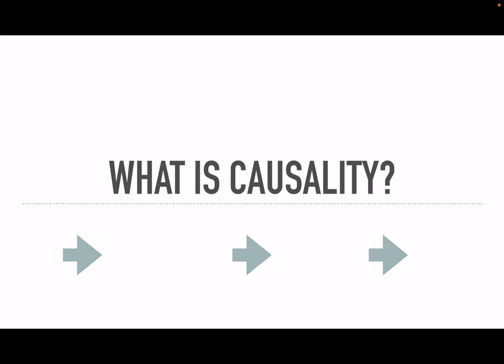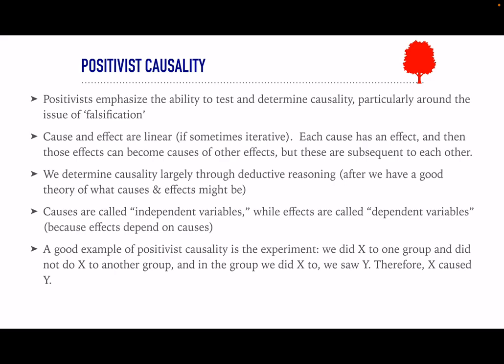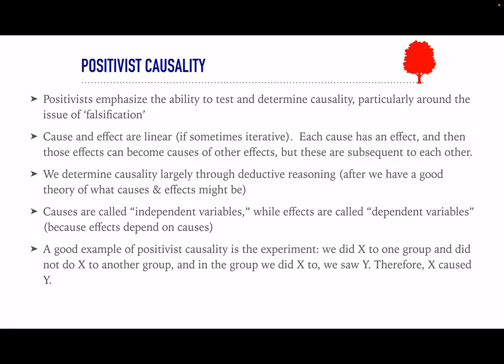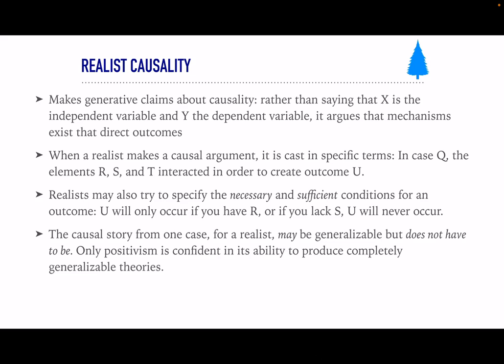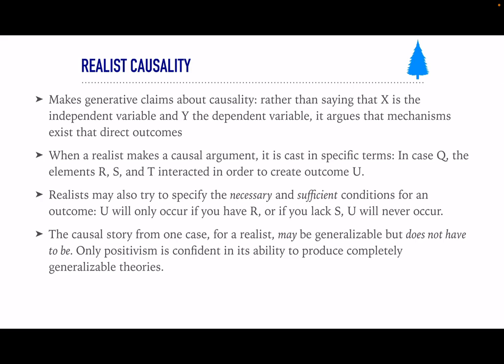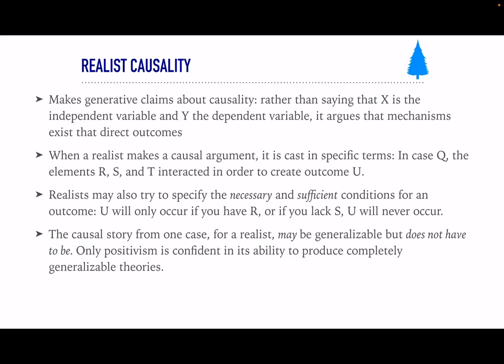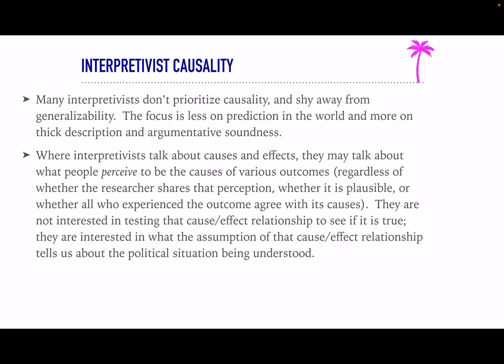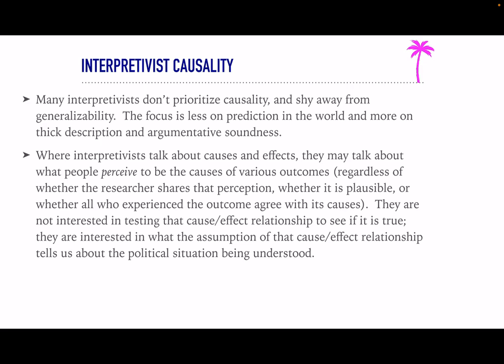Understanding Causality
Causes cause effects, right? What do the different paradigms think about how you figure out what happens with causation?